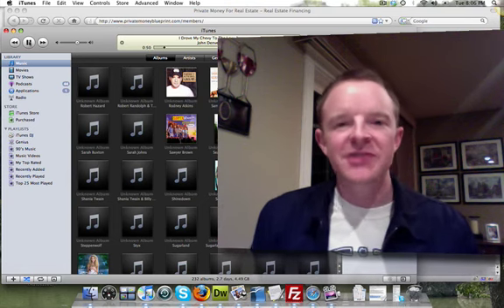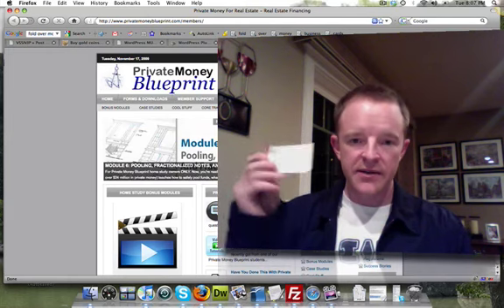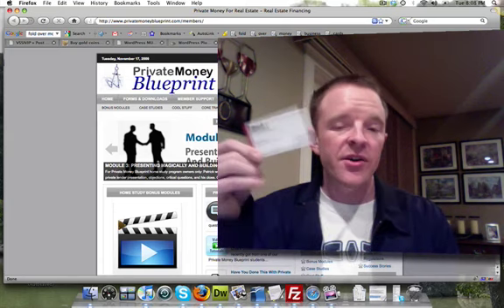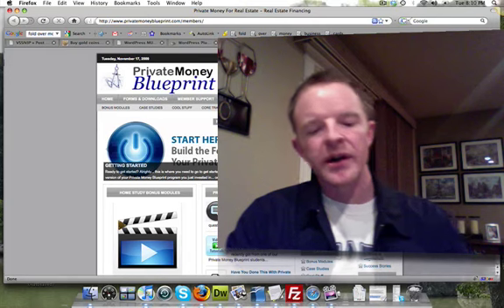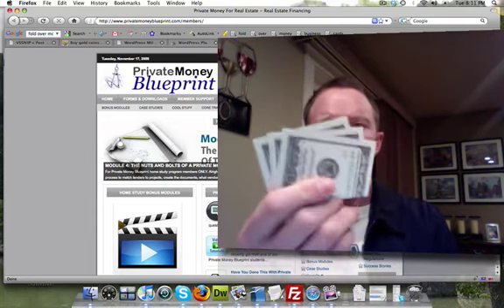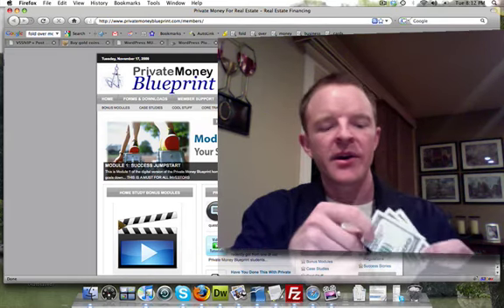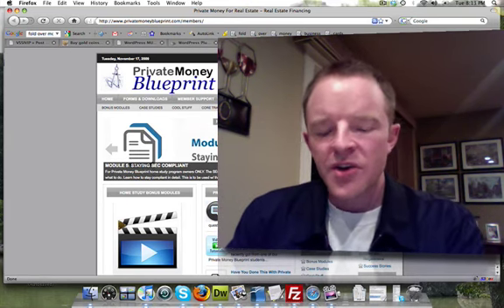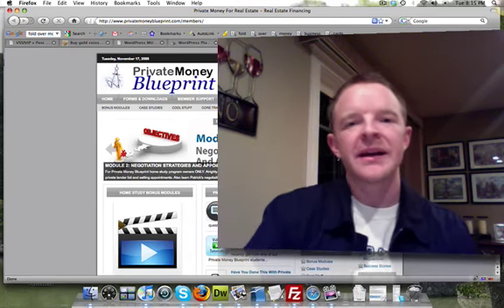Business Card Examples For Real Estate Investors - How to create your business card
- Trevor walks through how to design your business cards as a real estate investor and gives you a few cool examples and where you can get them.

1/22/13 Update: Here is the link for the $100 business cards